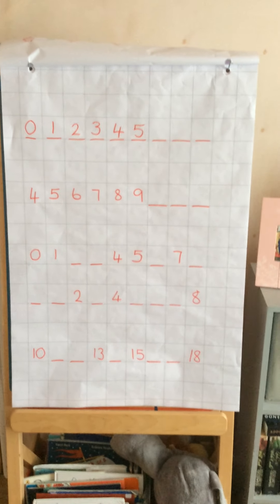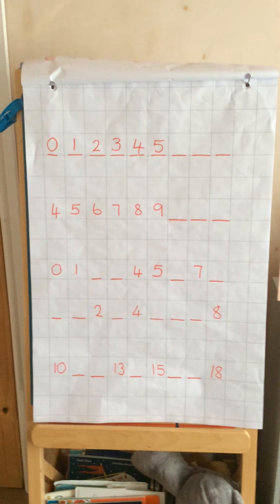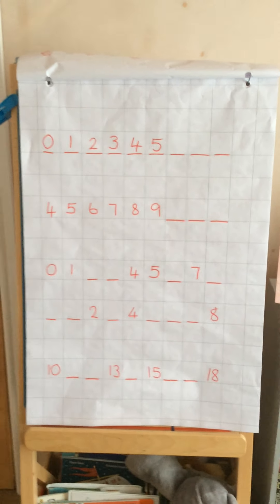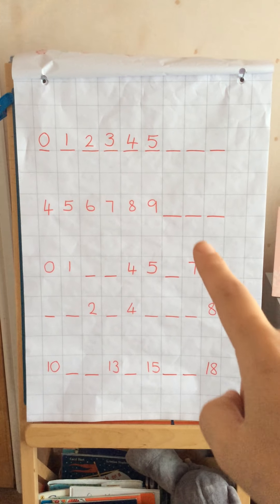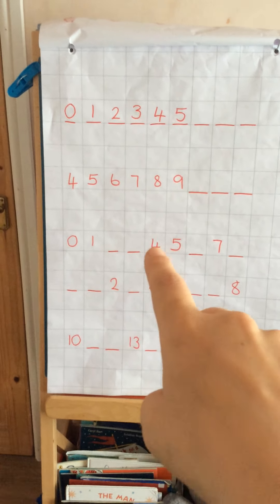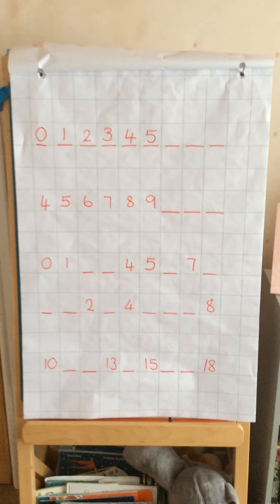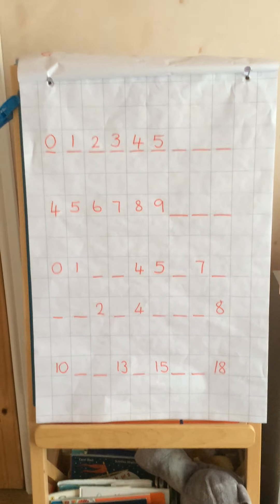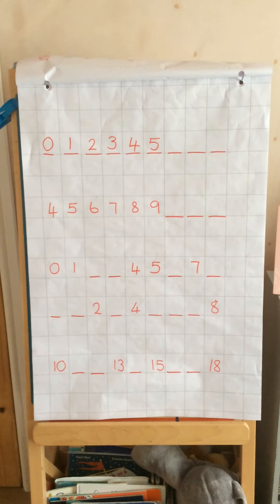Four Dwellings Primary Academy